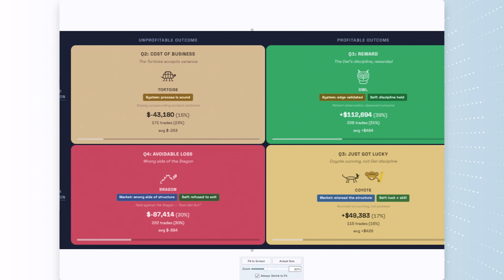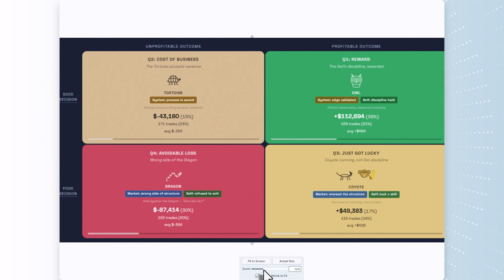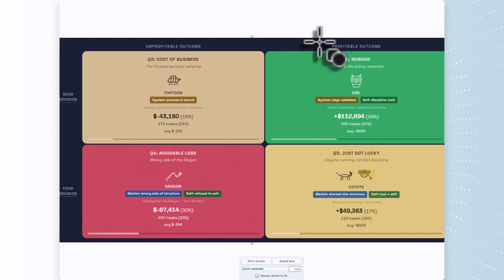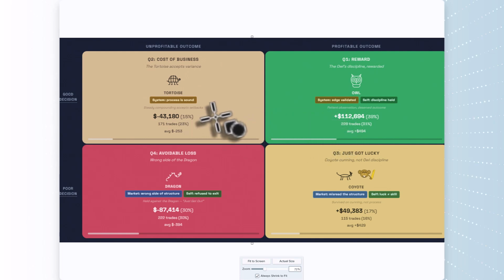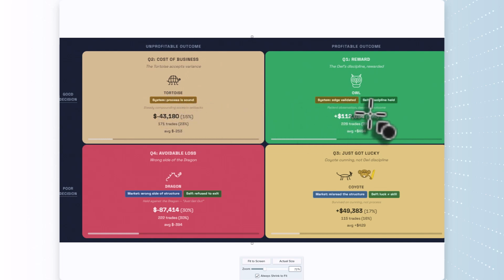Dr. Ken Long: Daily Trading Plan 2026